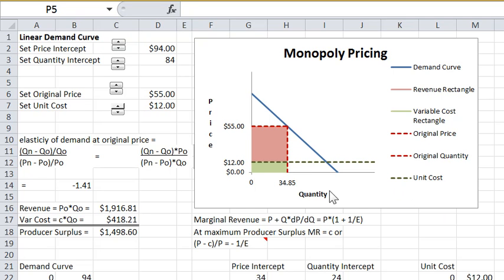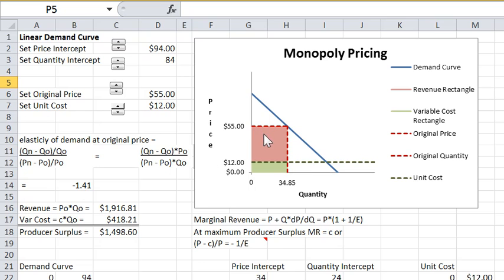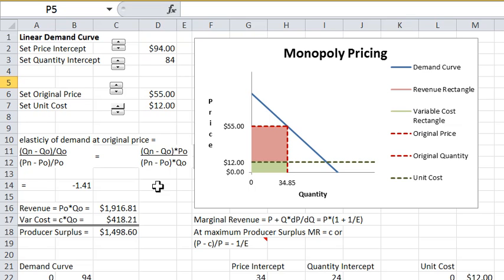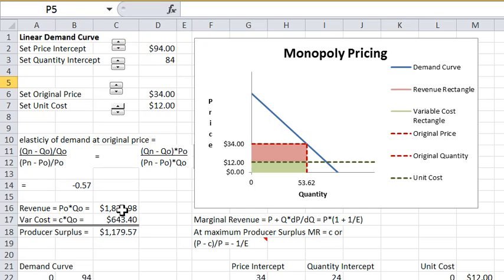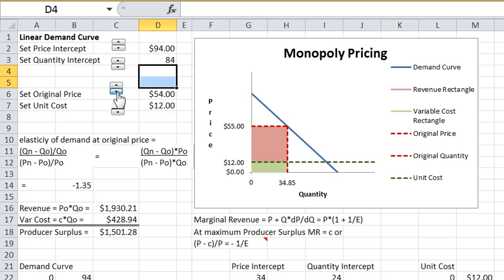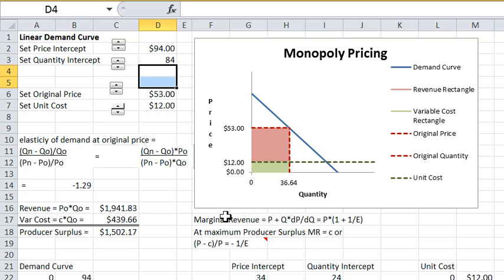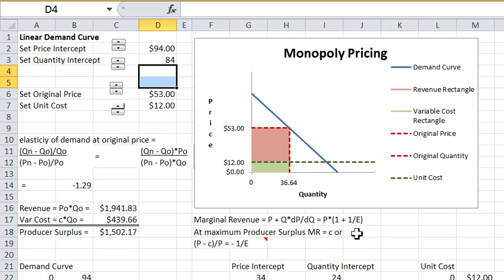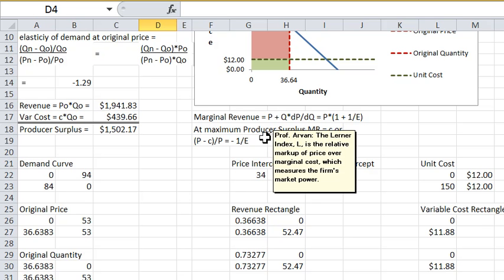Monopoly Pricing and Demand Elasticity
An application of the price elasticity of demand concept based on the third spreadsheet in this workbook here we look at how a monopolist will price and from that derive the Lerner Index, which gives the relative markup of price over marginal cost, a measure of market power.